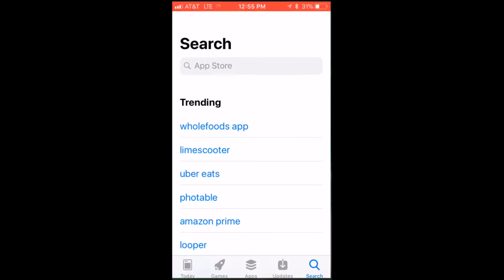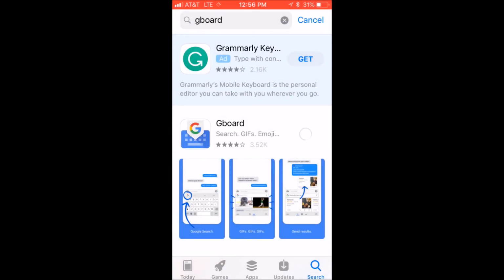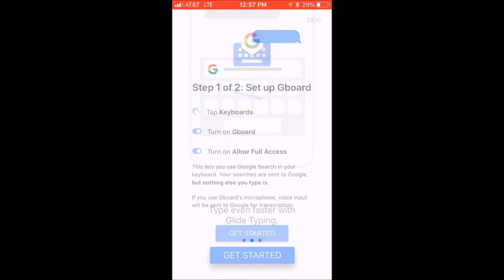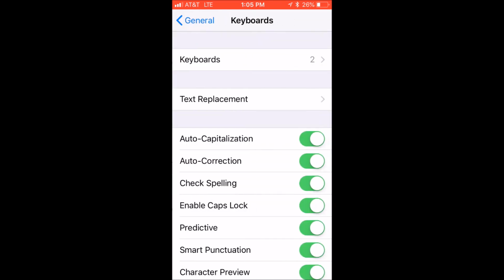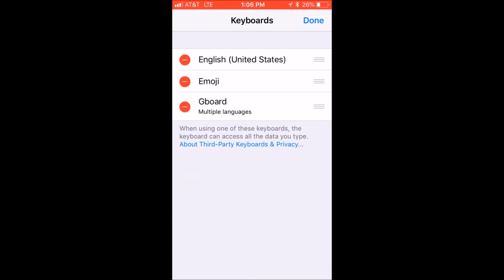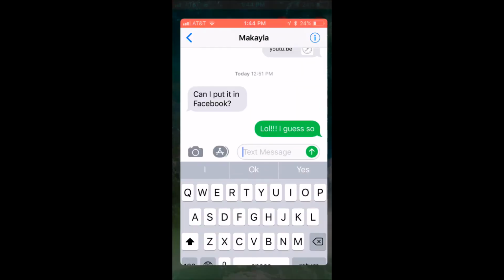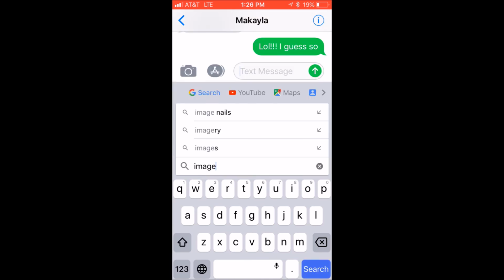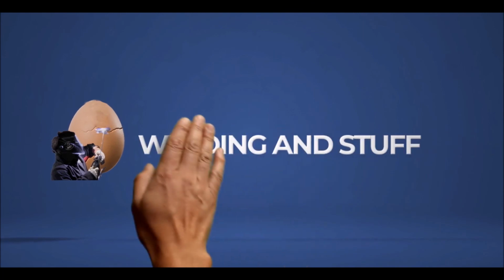How To Swipe Type With Iphones Using Google Gboard